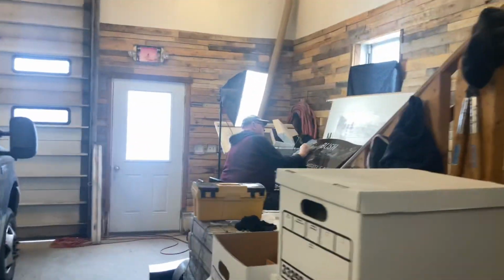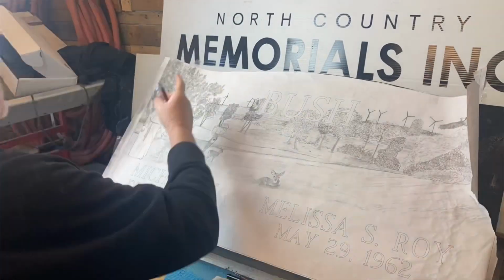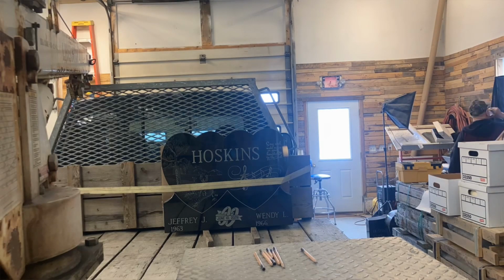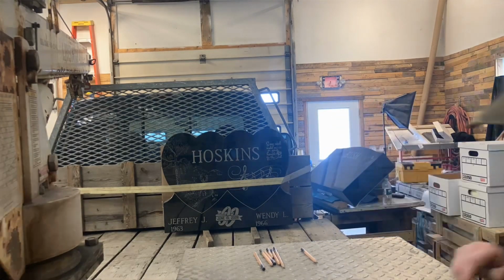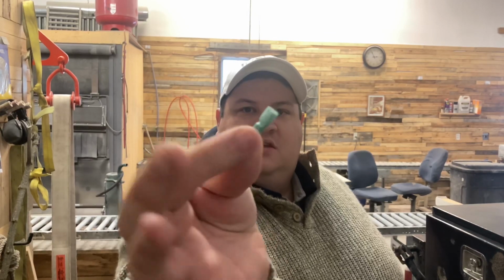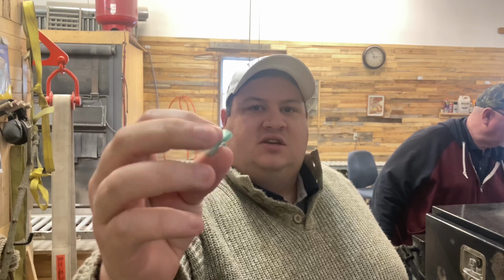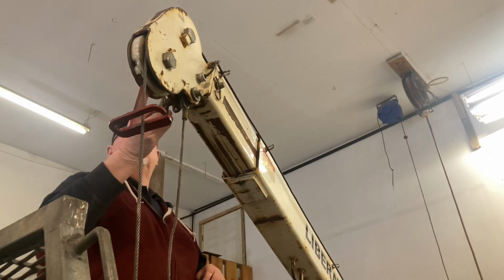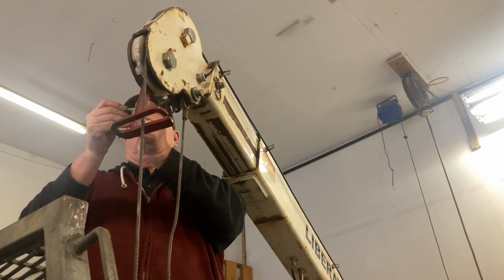Etching headstones working on the lift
A quick look at headstone etching.

In the spring of 1991, a childhood dream came out of Curt Christman's mind and became reality.  Lewis County Monuments was birthed, and in 2008 the name was changed to North County Memorials Inc. to better facilitate the current vision of serving Northern NY.  Currently, Curt and his eldest son Christian are in a partnership operating the monument business.  This small business has endured the ups and downs that all businesses encounter.  Come along and enjoy the ride!